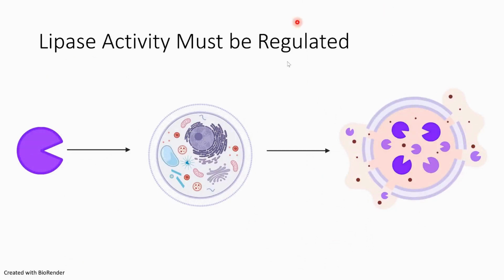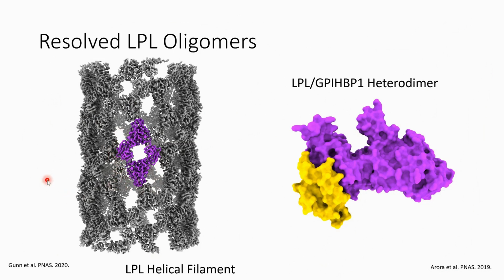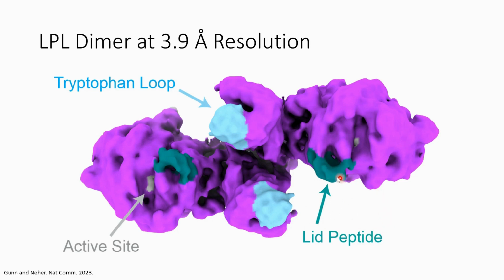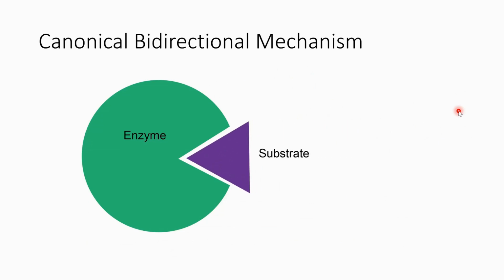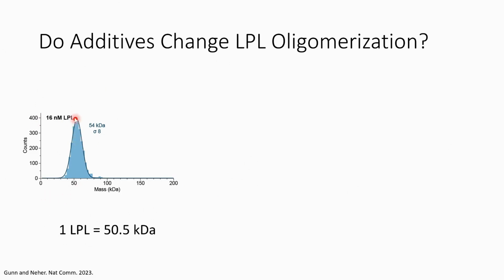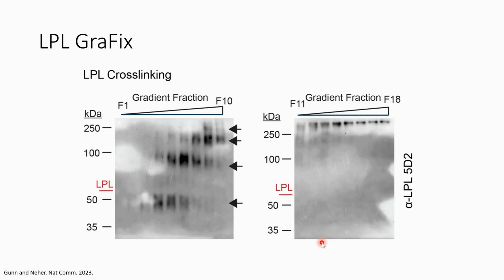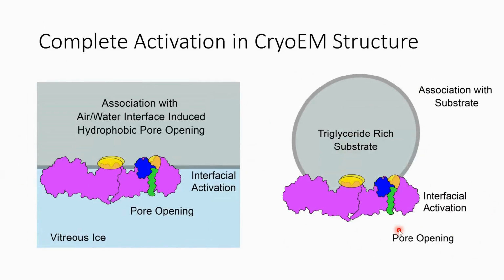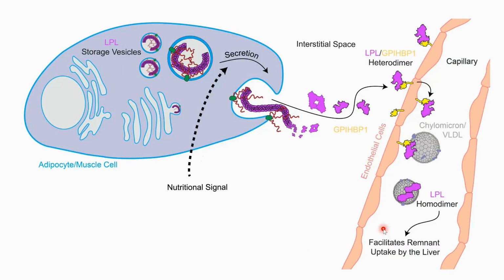Unraveling Lipoprotein Lipase Dynamics with CryoEM & Mass Photometry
Explore the groundbreaking work of Dr. Kathryn Gunn and her team from the University of North Carolina at Chapel Hill in this insightful webinar. Discover how mass photometry and cryoEM were combined to study the oligomerization dynamics of lipoprotein lipase (LPL), an enzyme critical in lipid metabolism and cardiovascular health.

Key highlights include:

- Resolving the structure of an active LPL dimer.
- Using mass photometry to assess LPL’s dynamic oligomerization states in varying conditions.
- Investigating the air/water interface in cryoEM samples as a substrate mimic.
- Insights into how LPL’s oligomerization impacts its regulatory functions.

This webinar is a must-watch for researchers in protein interactions, metabolic regulation, and bioanalytical techniques.

Mass photometry is a revolutionary analytical technique that enables single-molecule characterization with minimal sample preparation. It is transforming protein structure analysis, drug discovery, and biophysical research, allowing scientists to gain deeper insights into molecular interactions with unprecedented precision.

Have Questions? Visit the Refeynery:
– A customer forum for FAQs related to mass photometry and our software.